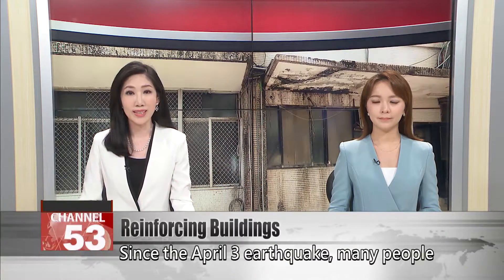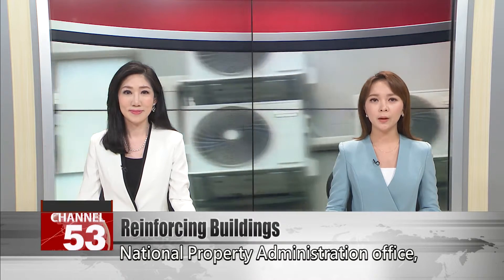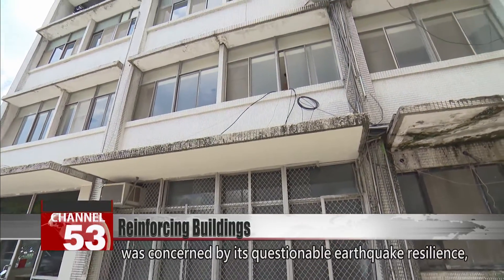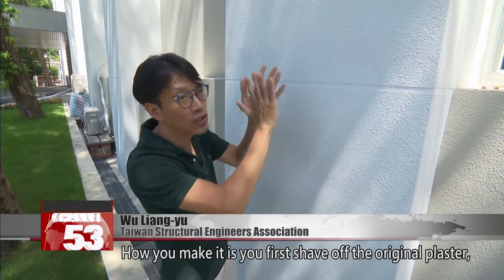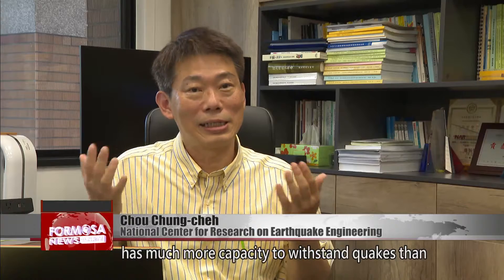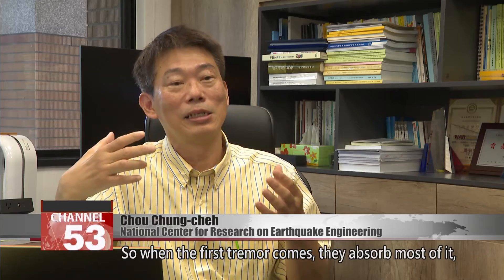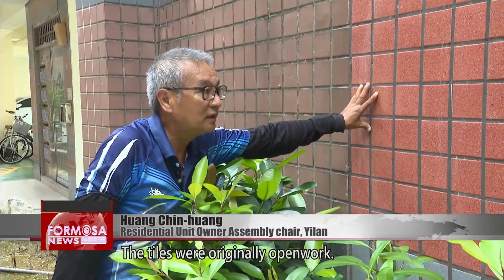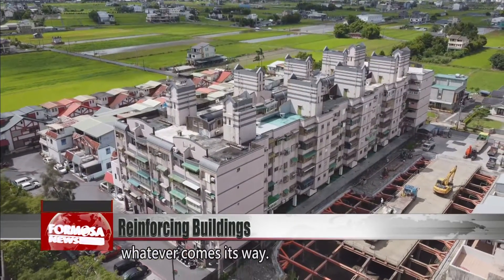Policy to reinforce old buildings makes homes and offices more quake-proof｜Taiwan News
Since the April 3 earthquake, many people have been rechecking the structural resilience of their homes. If you think your building is quake-proof enough, government support may be available. A government policy to reinforce old buildings applies to both homes and businesses. FTV visited buildings improved by the policy, to see what the work involves, including a National Property Administration office, and a residential unit in Yilan.

This is the National Property Administration office on Aiguo East Road in Taipei. With its thin pillars, the walls of this 40-year-old building have been turned into windows. This structural engineer was concerned by its questionable earthquake resilience, although it has withstood several big quakes. The government’s new “Reinforcement Policy” aims to strengthen buildings’ earthquake resilience, especially consolidating older buildings.

Wu Liang-yu
Taiwan Structural Engineers Association
This pillar has been “column-jacketed.” Its dimensions are clearly larger than the other pillars. How you make it is you first shave off the original plaster, to reveal the structural elements beneath, and on the outside of the old pillar, you re-jacket the column with steel bars surrounded by concrete. So it becomes a new, larger pillar, and its earthquake-resilience is increased. That’s column-jacketing.

Chou Chung-cheh
National Center for Research on Earthquake Engineering
Adding an inclined strut or a wall is a very effective method, because their lateral rigidity has much more capacity to withstand quakes than a single pillar. We can say almost 80% of the force of an earthquake is absorbed by the walls and the inclined struts. So when the first tremor comes, they absorb most of it, and even if they are damaged, they protect the pillars. The pillars stay standing. So the building doesn’t collapse, and the people have a chance to escape.

In Yilan, the assembly of a residential unit discussed the building reinforcement policy, and agreed by majority vote on a reinforcement project that would take more than a year. Now their building is stronger than ever, although the improvements are invisible.

Huang Chin-huang
Residential Unit Owner Assembly chair, Yilan
This building is very safe after the reinforcement. For example, this wall was originally here, and this was empty space. The tiles were originally openwork. That was a big threat to the safety of the building. An engineer designed this for us, and it was all reinforced. High-strength cement was poured in to create a load-bearing wall.

Your house may have withstood many strong earthquakes, but that doesn’t mean it is without risk. You may benefit from doing a “health check” on your house, so your home is ready for whatever comes its way.